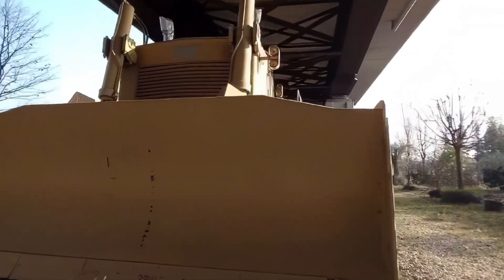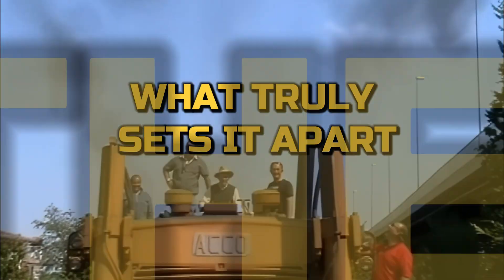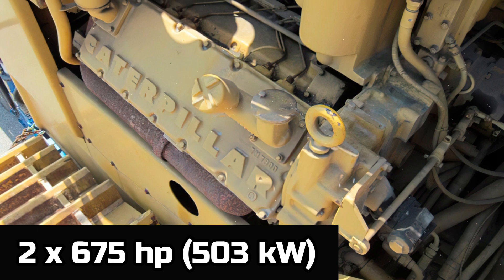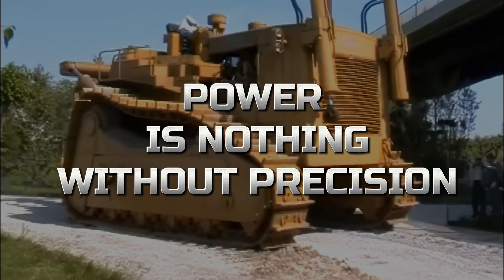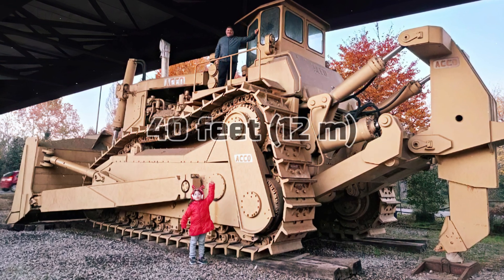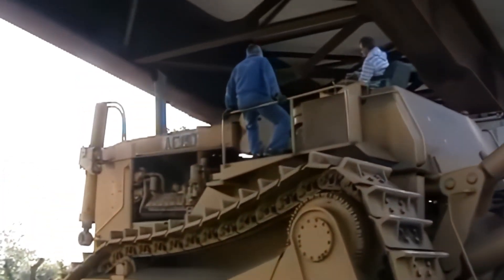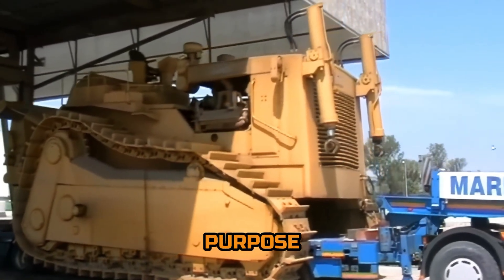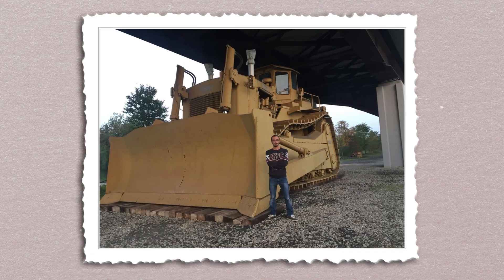The Most Powerful Beast in the World: ACCO SUPER BULLDOZER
When it comes to heavy equipment, there are machines, and then there's the Acco Super Bulldozer – a titan among giants, a legend in its own right. Crafted in the northern Italian town of Portogruaro by the skilled hands of the Umberto Acco company, the Acco Super Bulldozer stands as a testament to engineering prowess. But what truly sets it apart from the rest? Let's delve into the details.
🔧 Engineered to Dominate
At a staggering gross weight of 183 tonnes, this behemoth commands respect from the moment it rumbles onto the scene. Powered by not one, but two 675 hp Caterpillar engines, delivering a combined output of 1,350 hp, it's clear that this machine means business. These engines, placed horizontally opposed, provide the raw muscle necessary to tackle the toughest of terrains with ease.
🔨 Built to Conquer
But power is nothing without precision, and the Acco Super Bulldozer delivers on all fronts. Its massive dozer blade, larger than anything Caterpillar has ever produced, spans 23 feet in width and stands 9 feet tall. From the tip of the blade to the ripper on the rear, this beast stretches over 40 feet in length, making its presence known wherever it goes. And speaking of the ripper, standing at around 10 feet tall and powered by hydraulic rams of immense proportions, it's a force to be reckoned with in its own right.
✟ Derailment of Destiny
Despite its impressive capabilities, the Acco Super Bulldozer's journey was thwarted by political tensions in the 1980s. Destined for Libya to aid in land development, a trade embargo imposed by the United States due to Libya's involvement in terrorism halted its voyage. Thus, the completed machine languished in storage, awaiting its opportunity to fulfill its purpose.
For those who appreciate the craftsmanship and power of heavy equipment, the Acco Super Bulldozer represents the pinnacle of achievement. A testament to human ingenuity and engineering excellence, it serves as a reminder of what can be accomplished when determination meets innovation.

GROSS WEIGHT: 183 tonnes
ENGINE: 2 x 675 hp (503 kW)
COMBINED OUTPUT: 1,350 hp (1,010 kW)
DOZER BLADE:
23 feet (7.0 m) wide
9 feet (2.7 m) high
TOTAL LENGTH: 40 feet (12 m)
🎵 Track Info:
Title: Cosmic Storm by A Himitsu
Genre and Mood: Cinematic + Dramatic